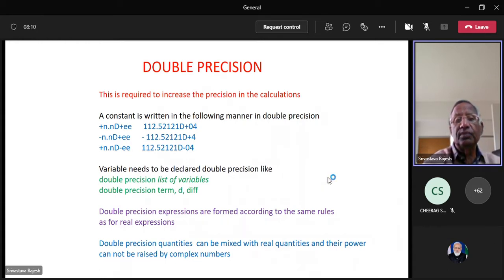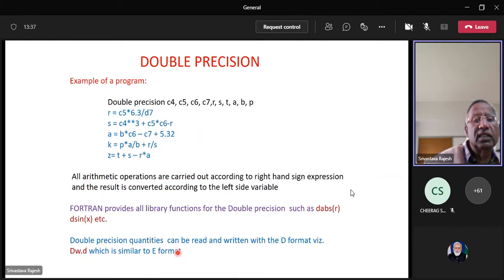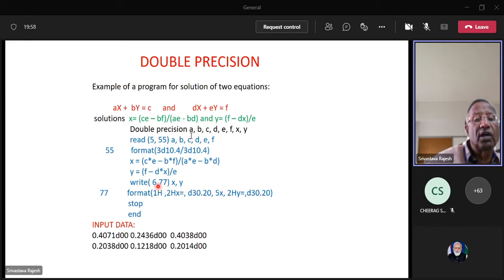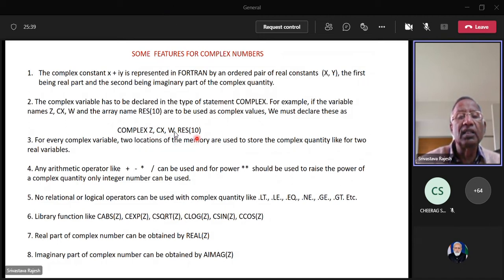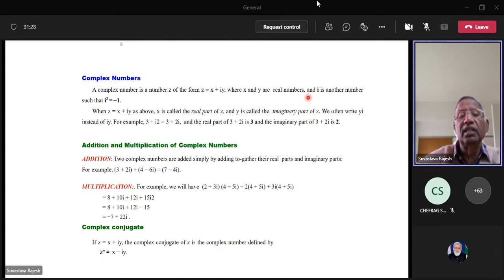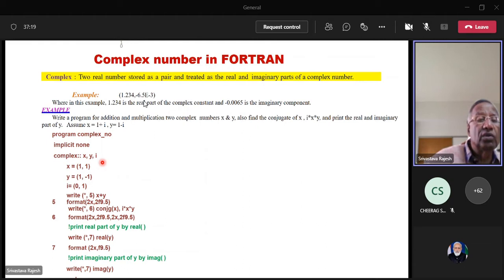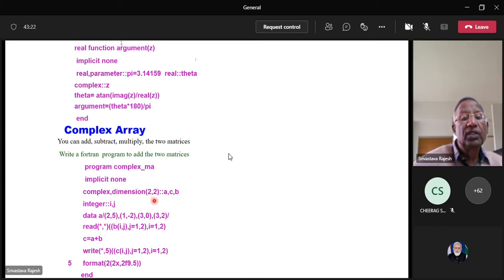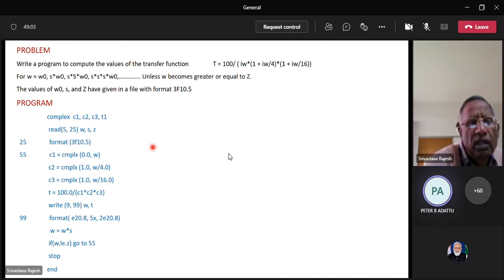computer class 11